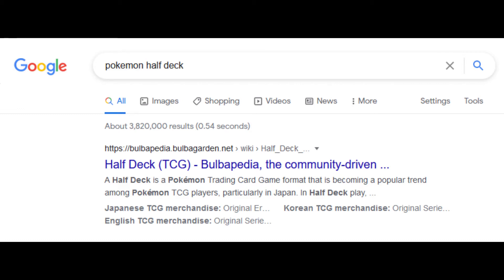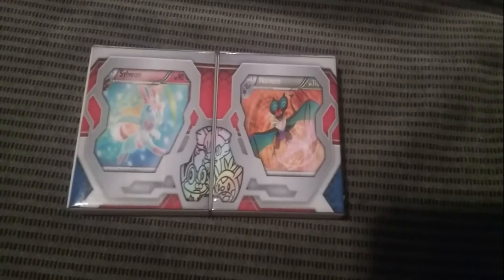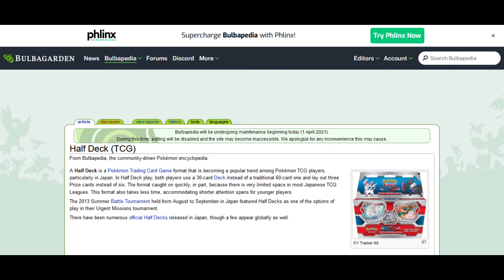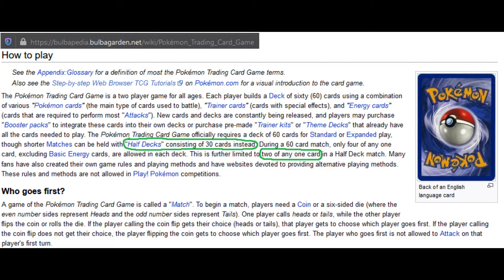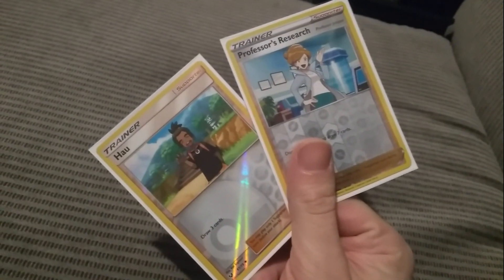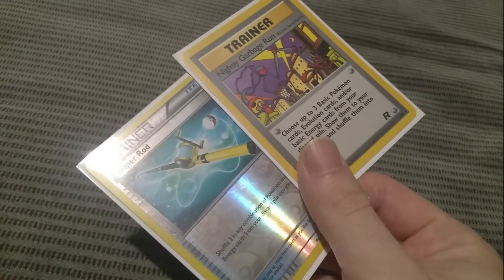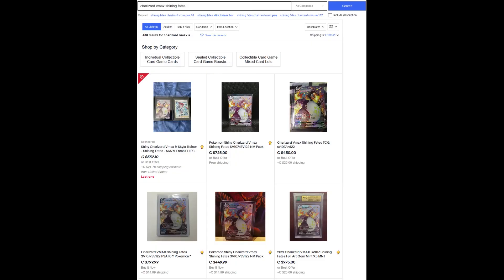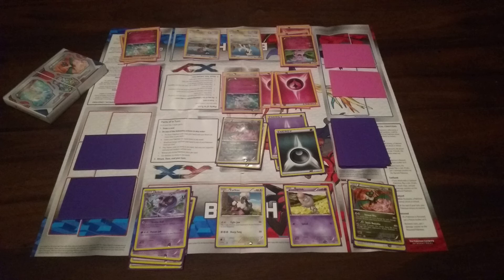Pokemon TCG: Half Deck Explained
The Pokemon Trading Card Game (TCG) is usually meant to be played with Decks of 60 Cards, however there does exist another way to play the game, the "Half Deck" or 30 Card format.

Basics:
-Decks of 30 cards instead of 60
-Limited to 2 cards with the same name (except Basic Energy Cards)
-3 Prizes instead of 6